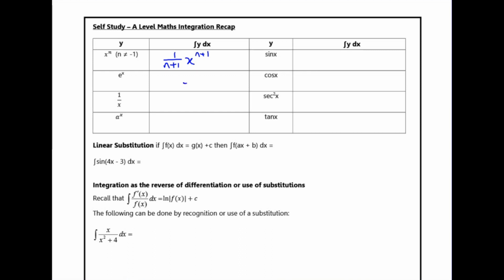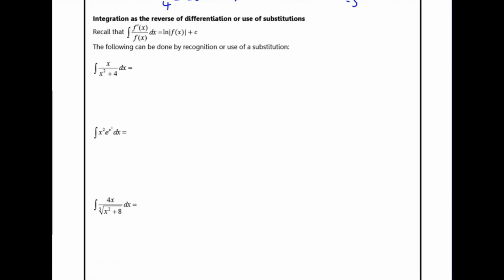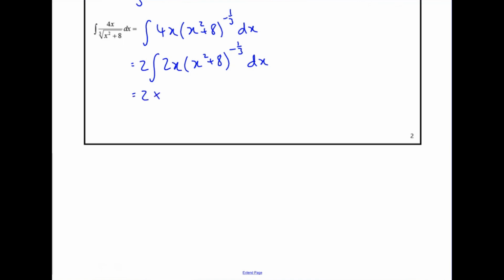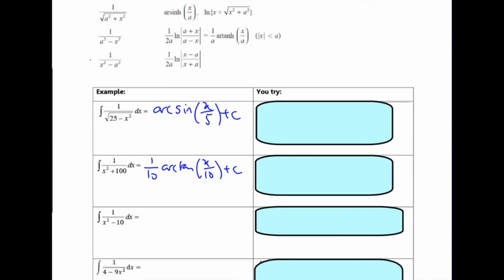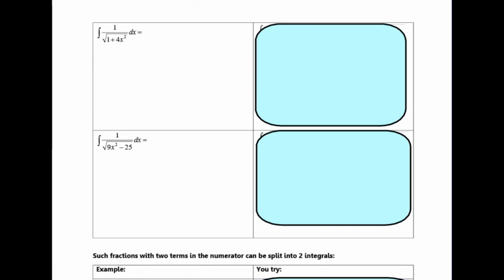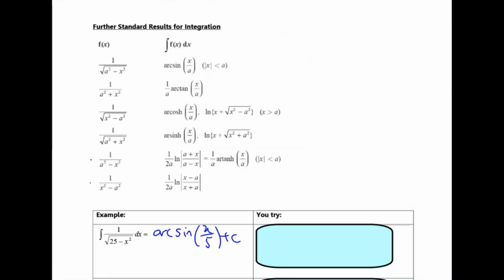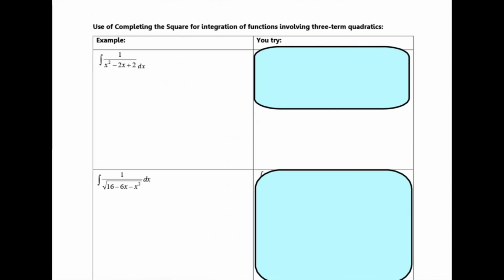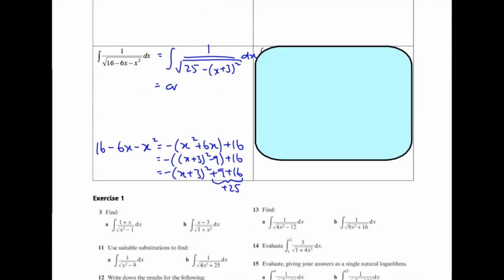A2 FM Integration 2 Part 1 Lesson 1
This video covers the examples in lesson 1 of the A2 FM Integration 1 pack